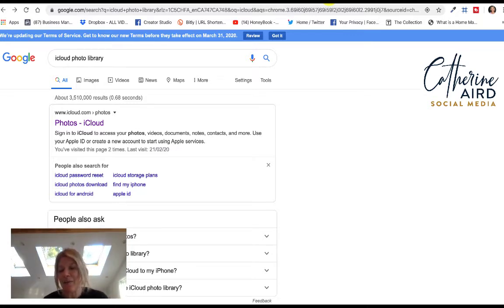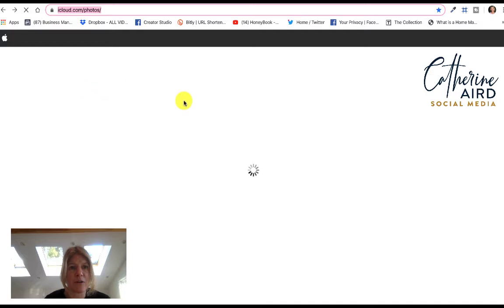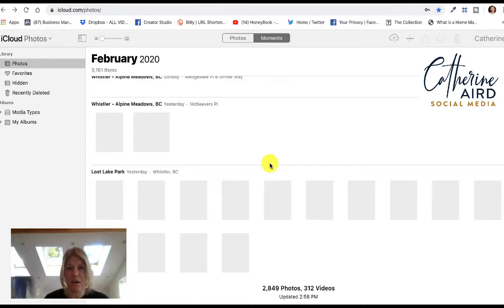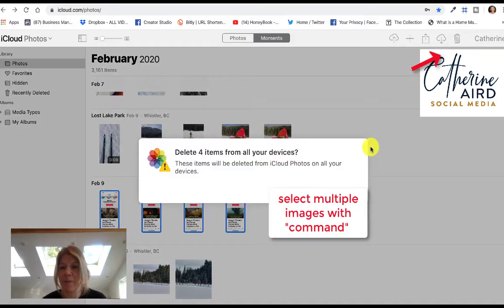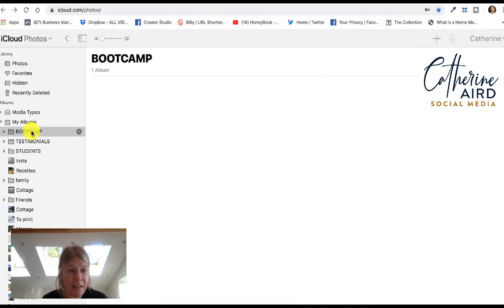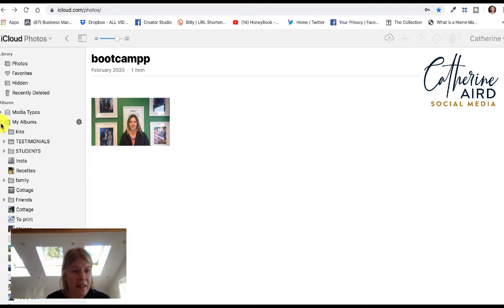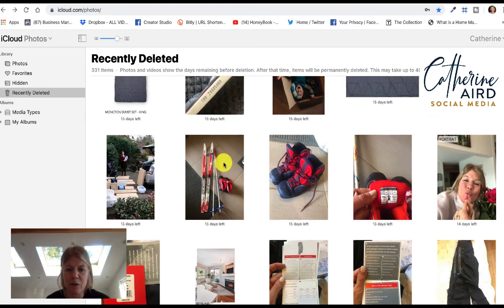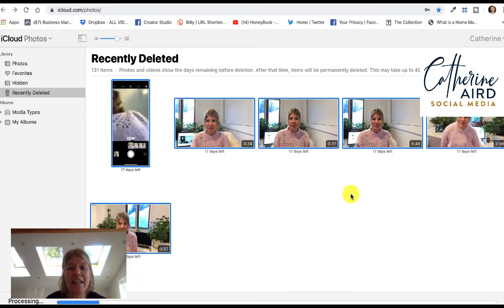How to use easily manage your photos and videos across devices with iCloud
How to use iCloud photos on my desktop